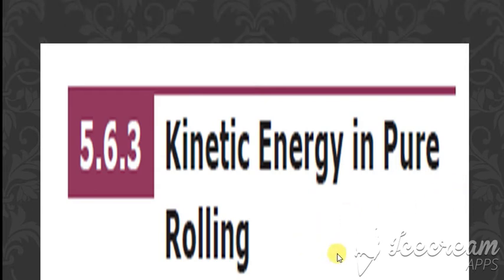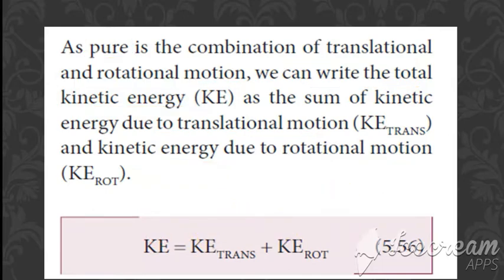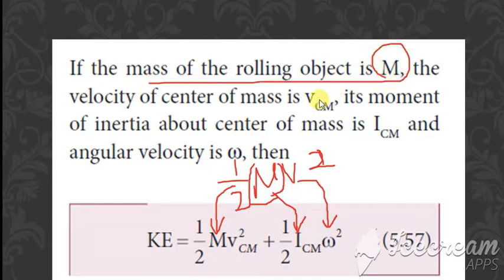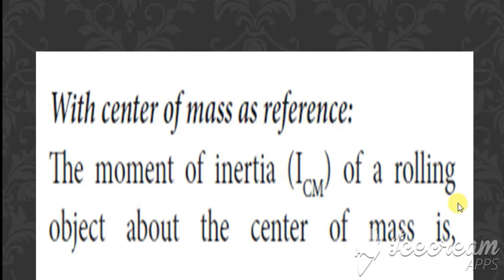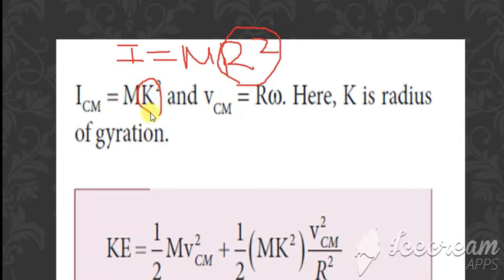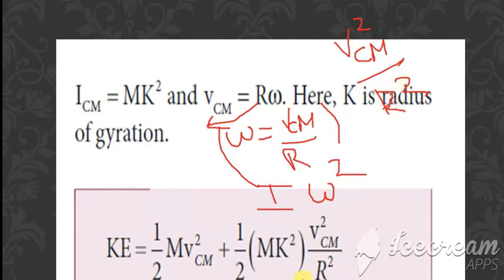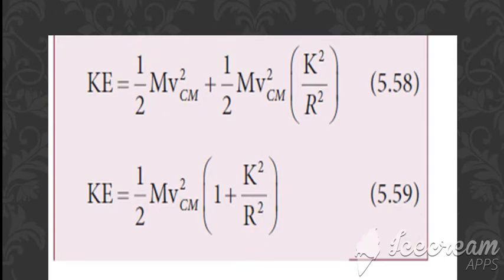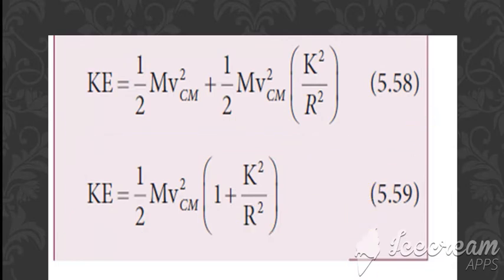11th/ch-6/Kinetic energy in pure rolling